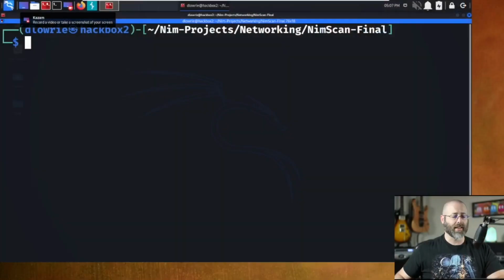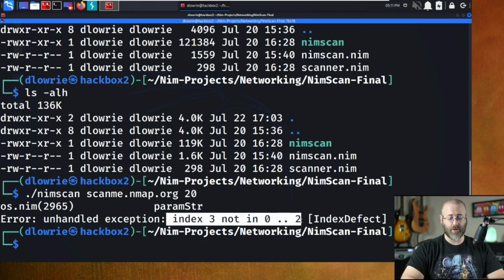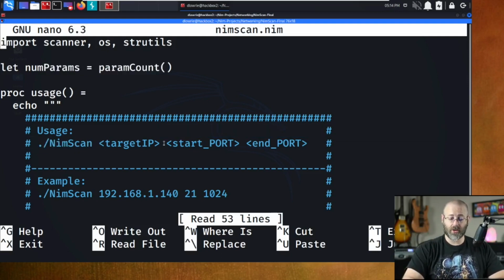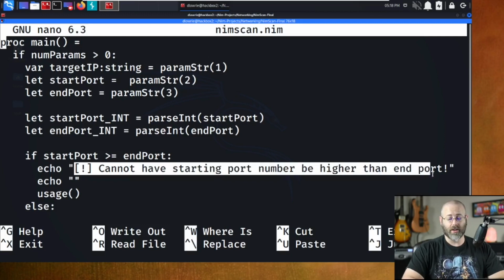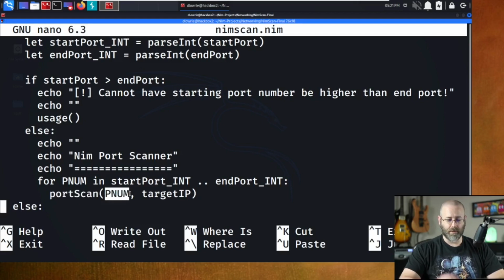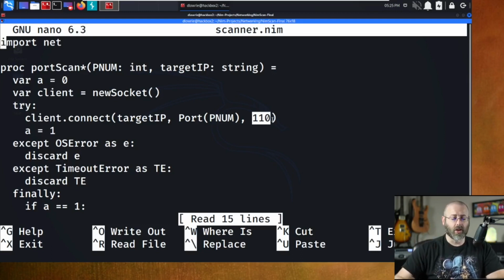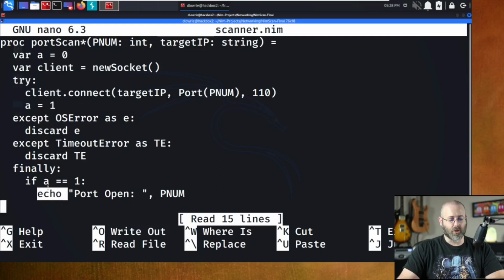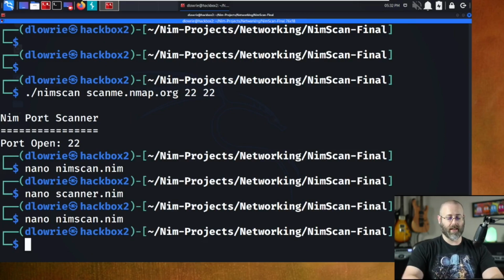Building a PORT SCANNER with NIM!!!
Today we take a look at a simple port scanner that I built using the Nim programming language. I learned a lot about Nim as well as Windows and Linux security. Here I talk about why I built a port scanner when other better port scanners are available. We also look at the code (it ain't pretty!) and walk our way through my thought process and trouble-spots.

Chapters
00:00 Intro
00:50 Why Build a Port Scanner?
03:30 NimScan Demo
06:43 Shortcomings
09:30 Source Code: nimscan.nim
14:08 Found a Bug. Let's Fix It!
18:18 Source Code: scanner.nim
20:28 Windows Port Scanning Prevention Filter
22:30 Handling Errors
24:45 Building an Interactive Mode
28:00 Current Issues with Nim
30:15 Closing Thoughts